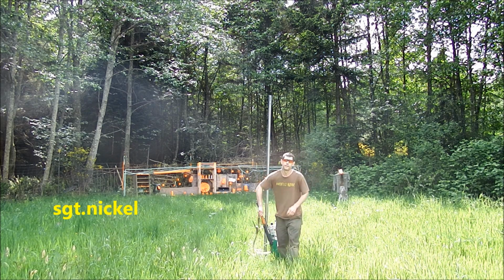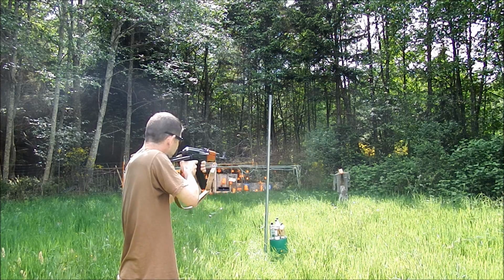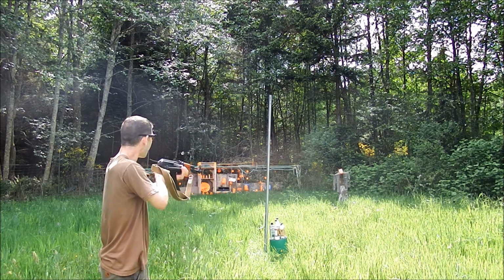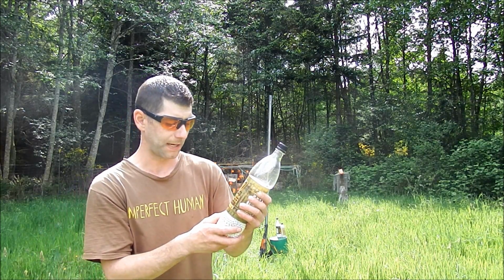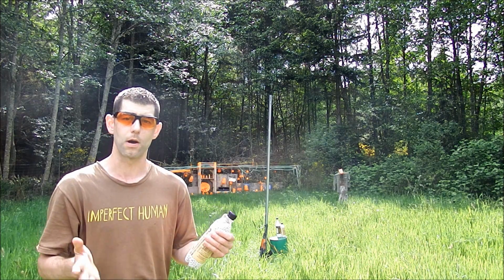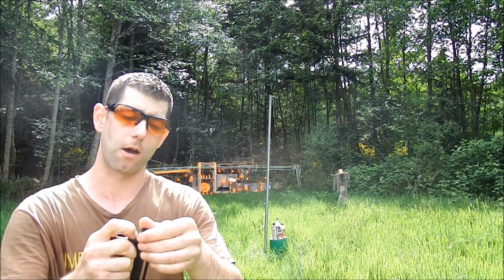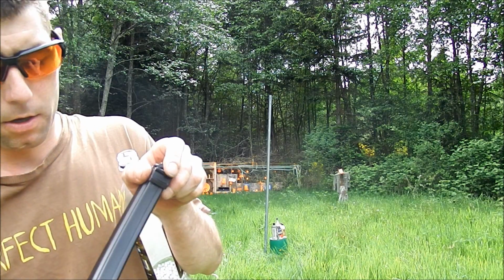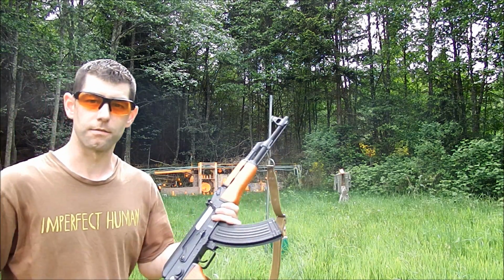CYMA AK47S Full Metal (review) and info on BBS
going over the ak47 variant airsoft assault rifle... shooting review and info on BBs.